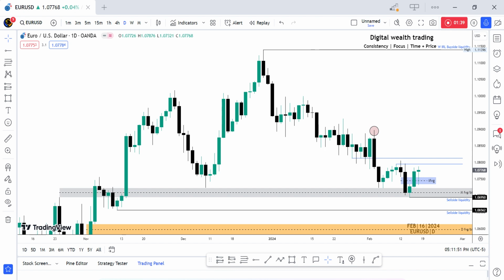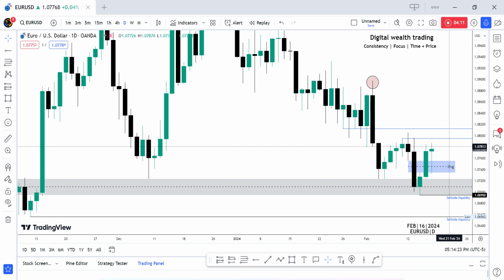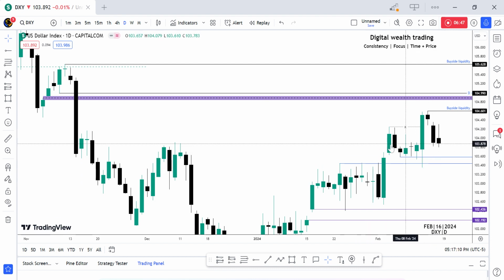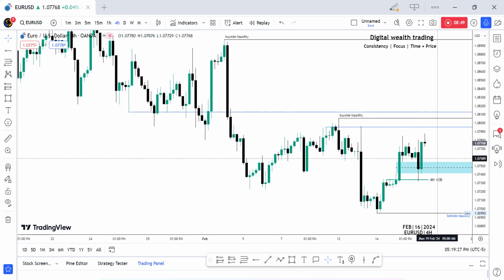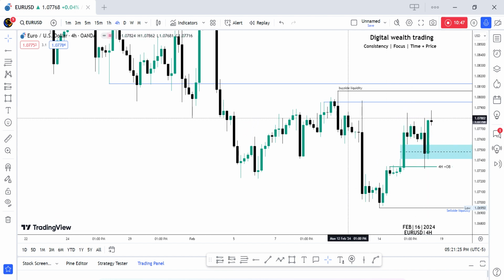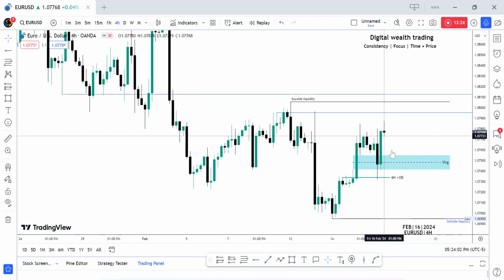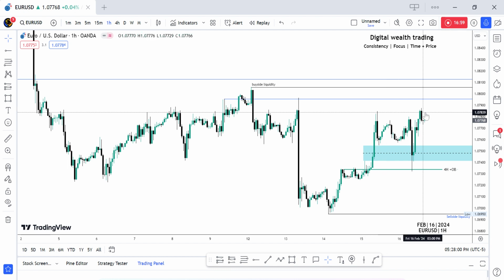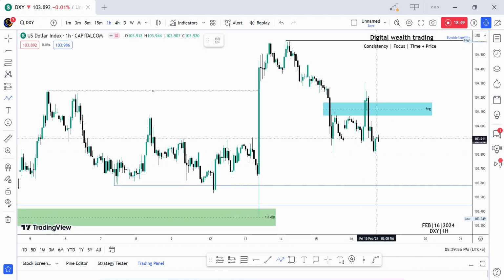EURUSD & DXY DAILY MARKET REVIEW-JOURNAL